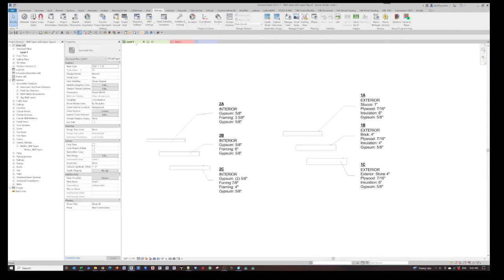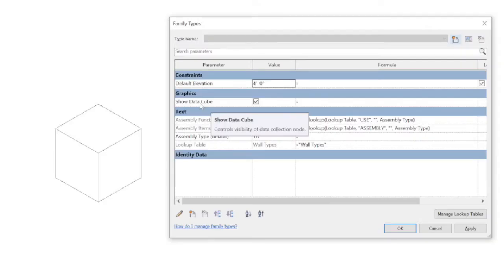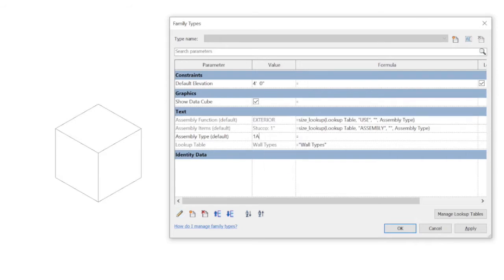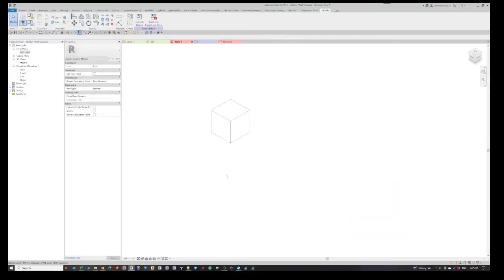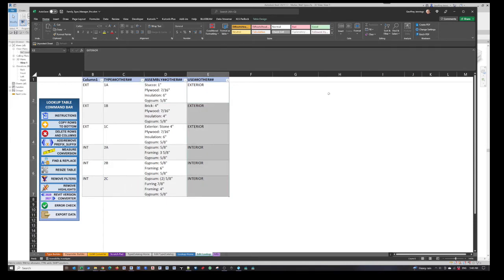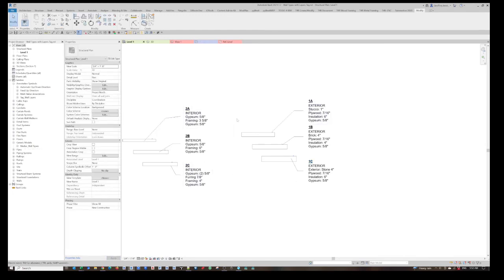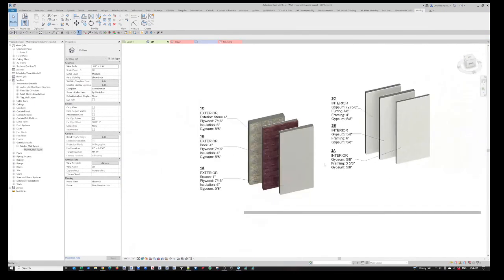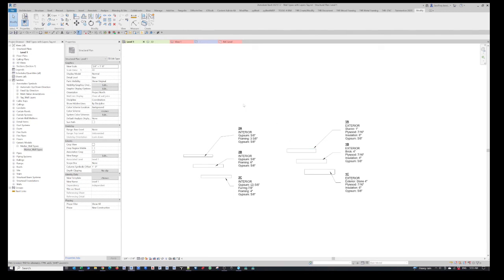Revit Tagging Walls with Layer Information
Revit has limitations on how much information can be tagged.  A common issue is needing to tag walls with all framing layers and material thickness values.   This video introduces an innovative solution of using Revit Lookup Tables to tag any building assemblies, interior finishes, MEP, or just about anything else you can imagine within a Revit project.

We will introduce the concept of the Data Cube, how to construct a Lookup Table, create an annotation tag to read the lookup table values, place Lookup Table Data Cubes within a project, and finally hide data cubes but still show all annotations.